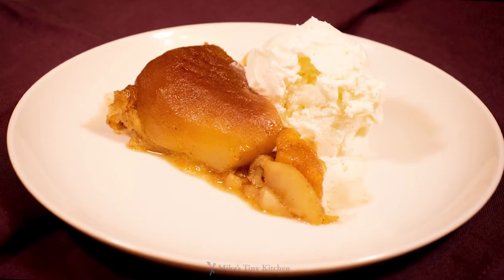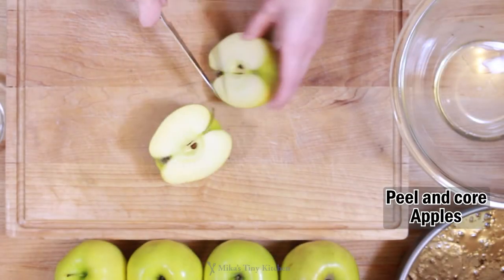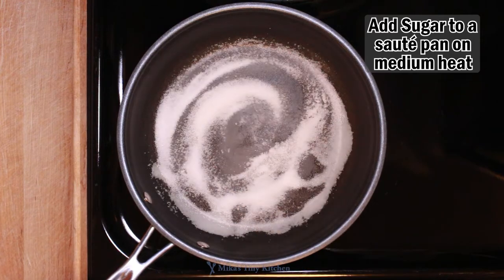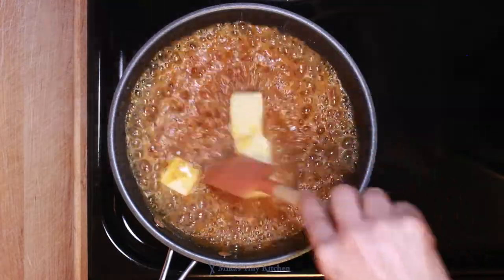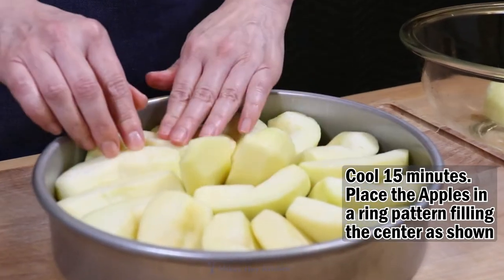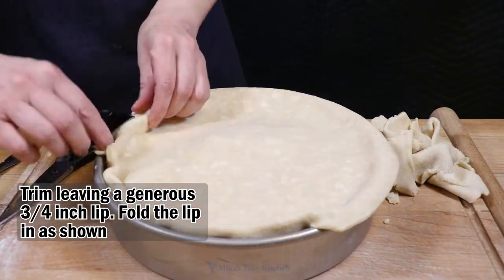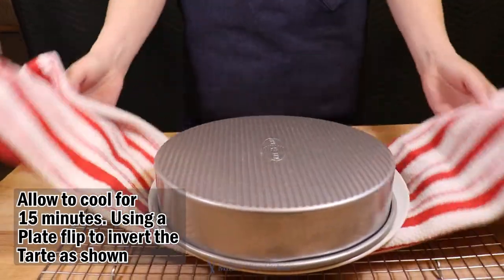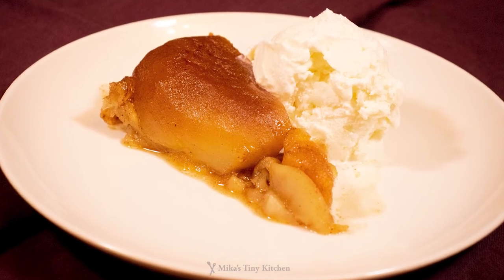Apple Tatin Easy (with Rum) - A Perfect Tarte!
Apple Tatin. It is easy. Born of a cooking mistake - it became a classic desert - legendary. Tarte Tatin is made from just a few fine ingredients but there are two keys to success, the caramel and the apples. In my recipe, the caramel should be melted to a nice amber. When the dark rum and cinnamon are added they darken the color so be sure not to go past an amber color when melting. Apples? I tested several and went with Golden Delicious for my recipe. It is both sweet and tart without bitterness and holds up well during baking.

**Please remember to Subscribe, like the videos you enjoy, and click the notification bell so you will always know when I have uploaded a new video.** Thank you so much for watching.

5                  Golden Delicious Apples (7-8 oz each)
4 oz             Unsalted Butter (one stick)
3/4 cup       Sugar
1 tsp            Cinnamon
1 Tbsp         Dark Rum
1/2              Recipe Butter Pie Crust (separate video)

9 Inch Cake Pan